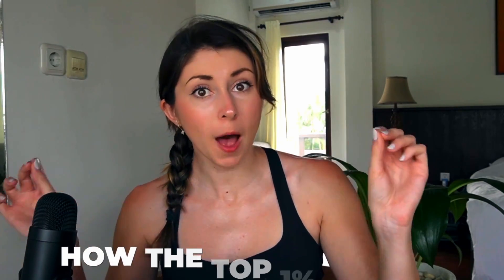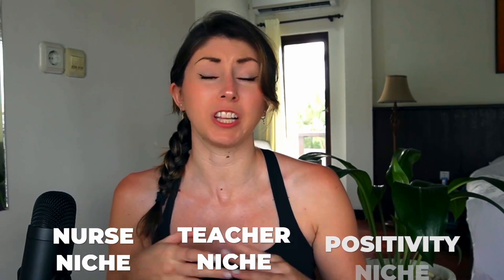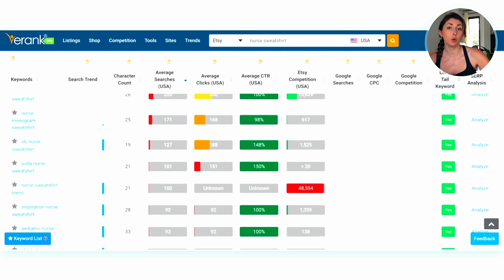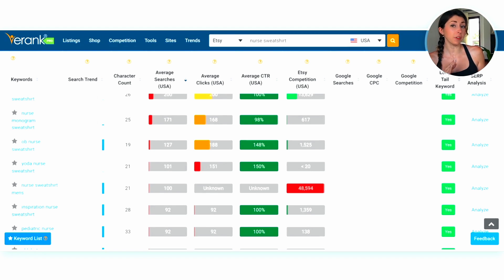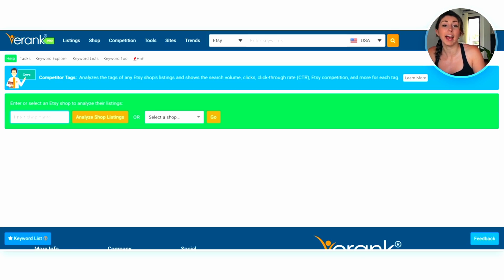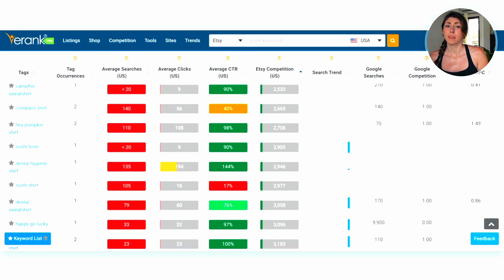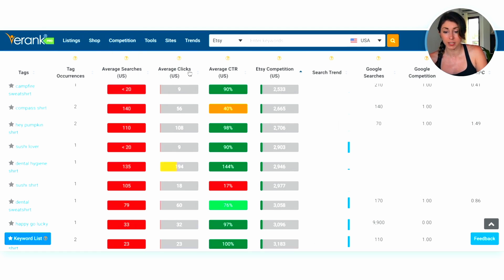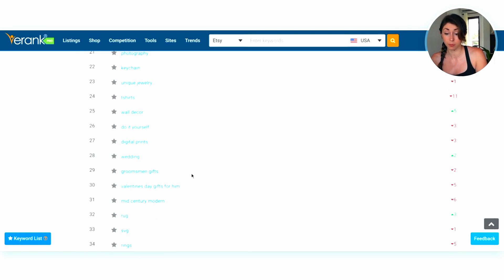How the top 1% use eRank to succeed on Etsy | Erank Tutorial 2023 | Etsy Research 2023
How to use eRank to find unsaturated niches and THRIVE on Etsy

Doing Etsy research can majorly help you find niches to design in and keywords to succeed!
✅ How to do Etsy research
✅ How to use eRank to find niches
✅ How to find keywords for Etsy
✅ How to find trends
✅ How to find holiday keywords
and more!